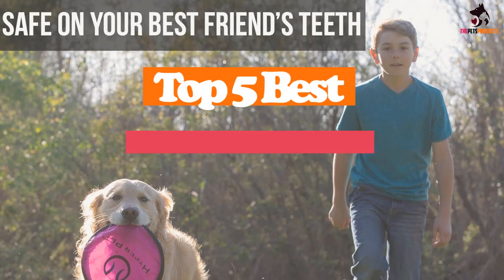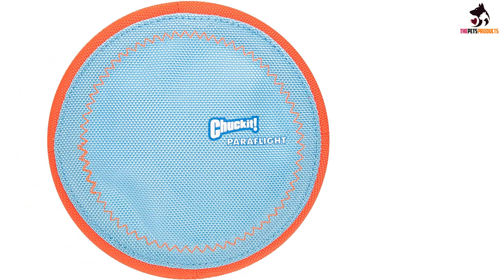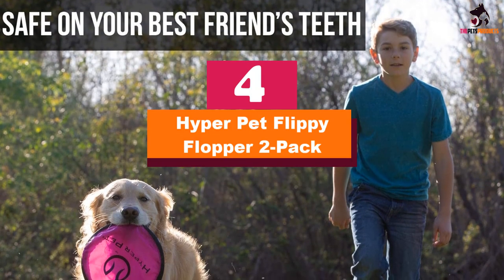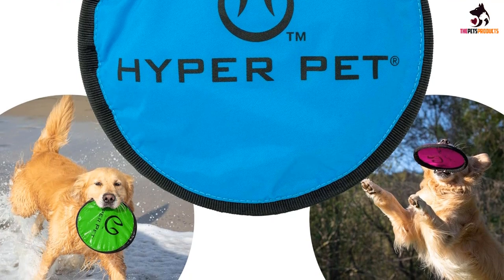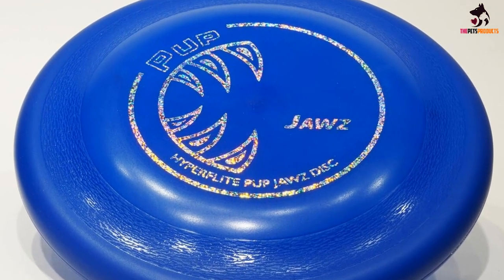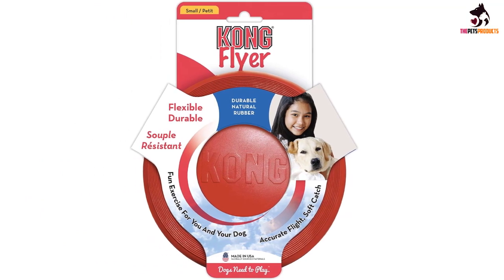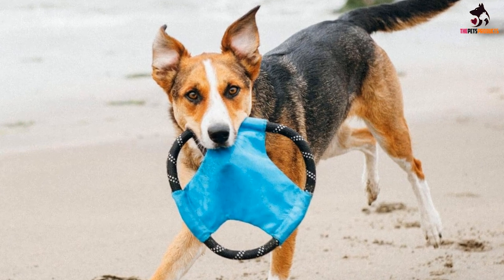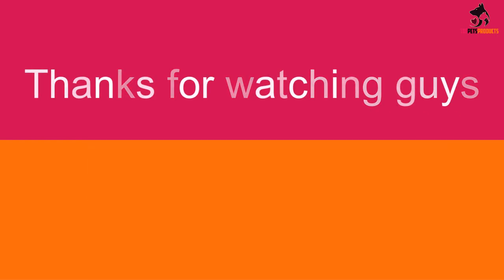✅Top 5 Best Dog Frisbees of 2024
Check Price on aliexpress
✅5.Chuckit! Paraflight
✅4. Hyper Pet Flippy Flopper 2-Pack
✅3.  Hyperflite Jawz Competition Disc

To save you both time and money, we’ve narrowed down to some of the best Dog Frisbees.
Check out an in-depth review of the best Dog Frisbees in 2023.

In this video, we make a new research on the top best Dog Frisbees.
This is the best  Dog Frisbees  review.
Best time for buying your new Dog Frisbees.